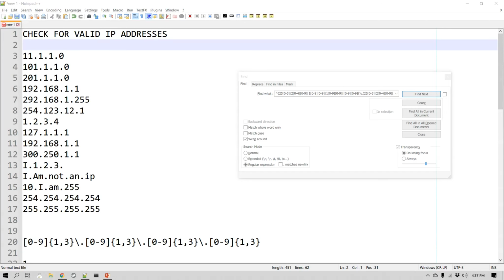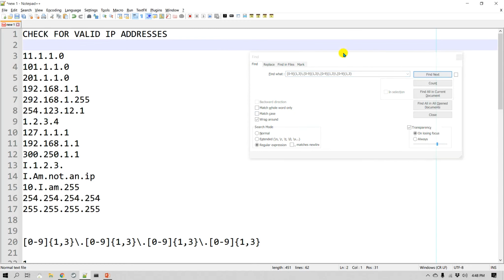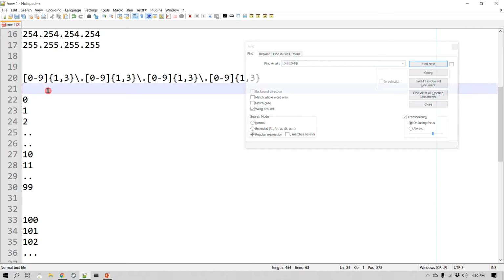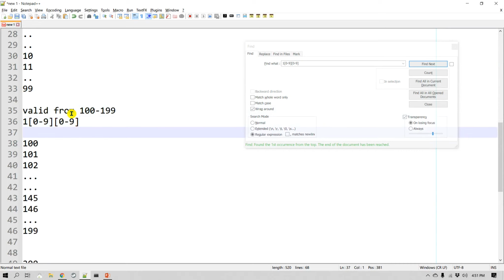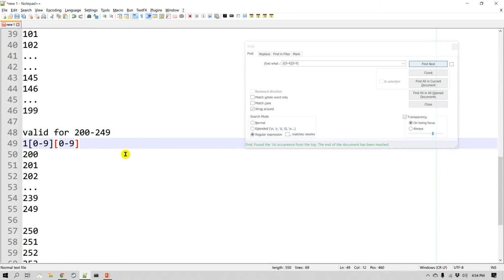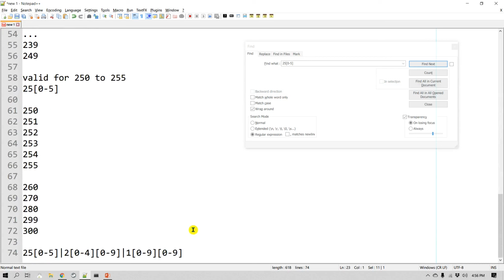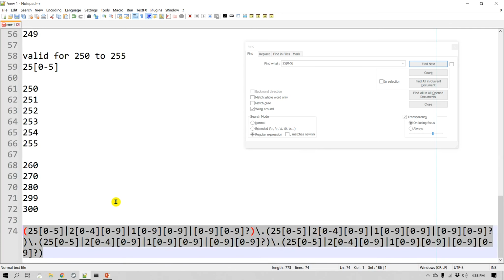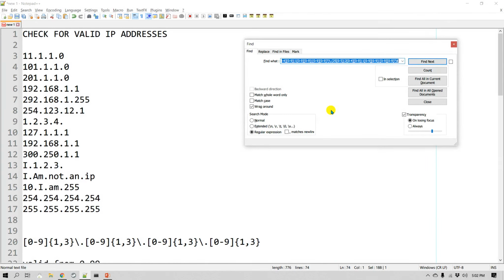Match IP Address with REGEX: Step By Step Regular Expression Tutorial to Validate IPv4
This video tutorial will show you how to match IP-addresses using Regular expression (REGEX) in Notepad++. We will write the regex step by step to match and validate ipaddresses. We will make sure that all the rules of ipaddress (IPv4) are validated.

TEST THESE IP ADDRESSES using REGEX. Some of these are valid and others are invalid.

11.1.1.0
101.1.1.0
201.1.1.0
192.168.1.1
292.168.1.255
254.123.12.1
1.2.3.4
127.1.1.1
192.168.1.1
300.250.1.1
I.1.2.3.
I.Am.not.an.ip
10.I.am.255

Here are the rules for valid IPv4 IP addresses.

1. Four integers ranging from zero to 255.
2. Any address with more than three dots (.) is not valid.
3. Any address with number greater than 255 is invalid.

Here is a full Regular expression for matching ip address list.

(25[0-5]|2[0-4][0-9]|[01]?[0-9][0-9]?)\.
(25[0-5]|2[0-4][0-9]|[01]?[0-9][0-9]?)\.
(25[0-5]|2[0-4][0-9]|[01]?[0-9][0-9]?)\.
(25[0-5]|2[0-4][0-9]|[01]?[0-9][0-9]?)

Let's break this into smaller pieces:

[0-9][0-9]?   covers 0-99 numbers
1[0-9][0-9]   covers 100-199 numbers
2[0-9][0-9] - Will this work? No.
2[0-9][5]   - How about this? No.
2[0-4][0-9] - covers 200 to 249
25[0-5] - covers 250-255